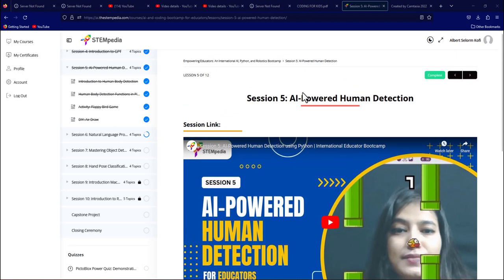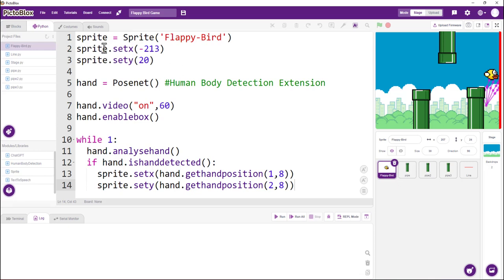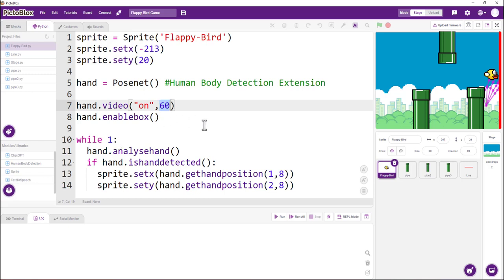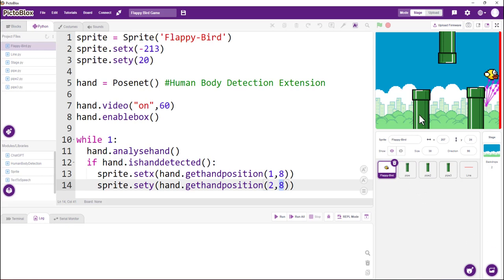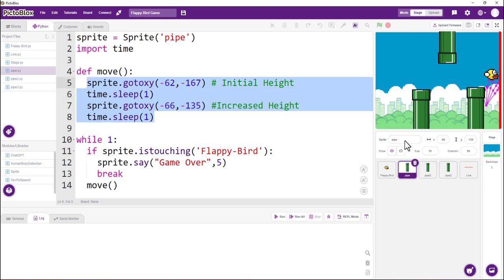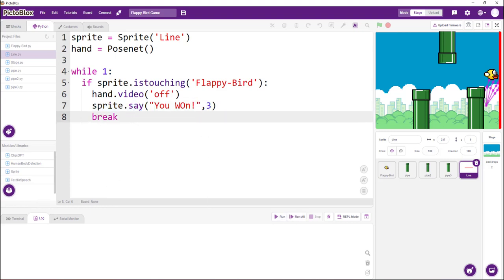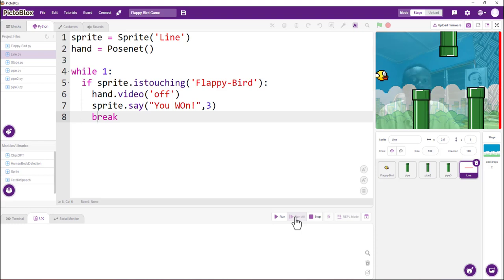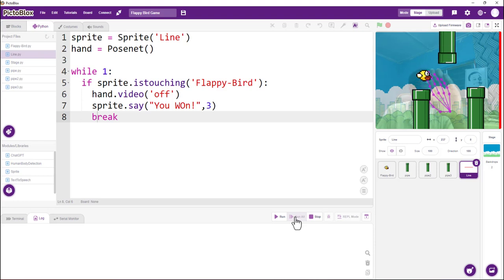AI POWERED HUMAN DETECTION USING PYTHON IN PICTOBLOX